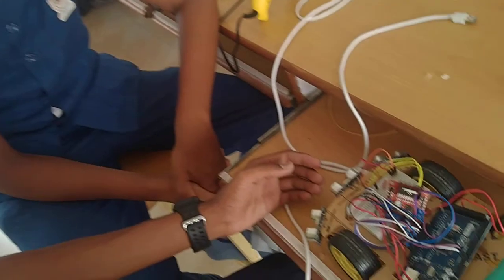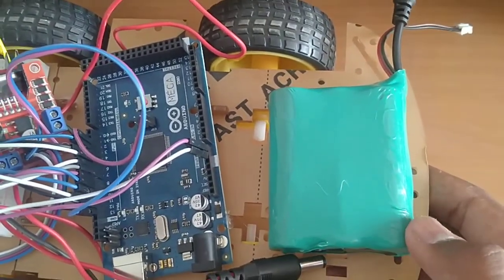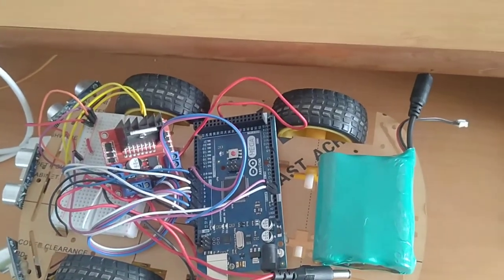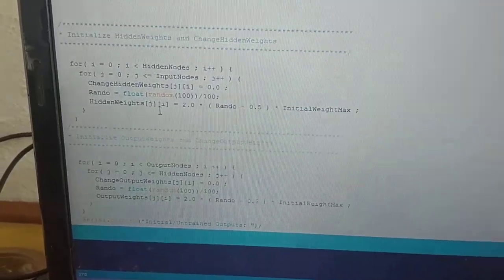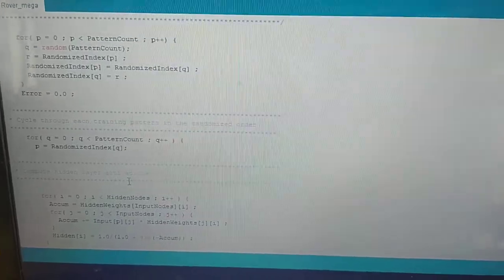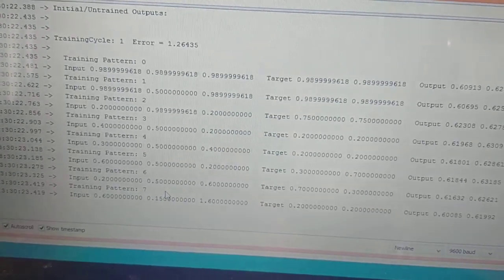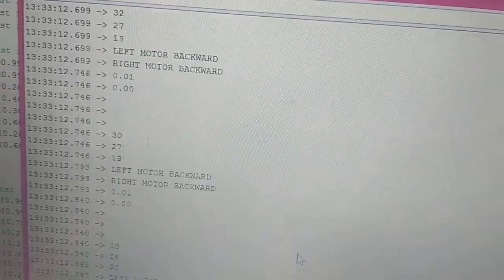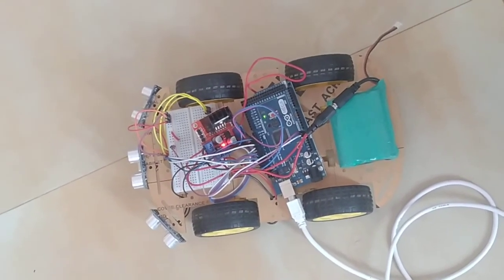GLIDERZ - ATL Marathon 2022 - AUTONOMOUS CAR USING ARTIFICIAL NEURAL NETWORK